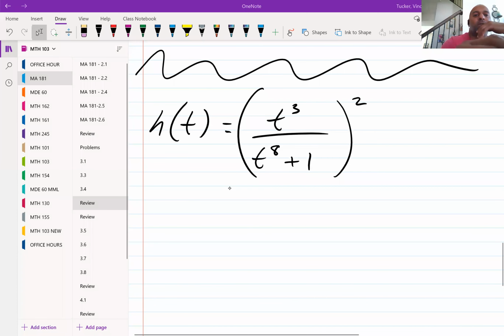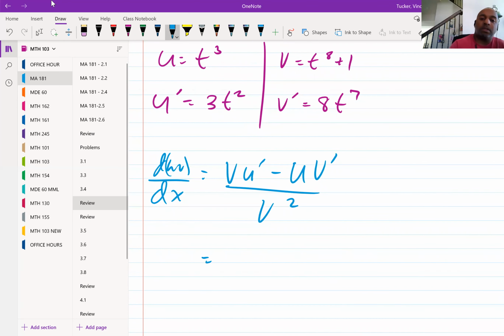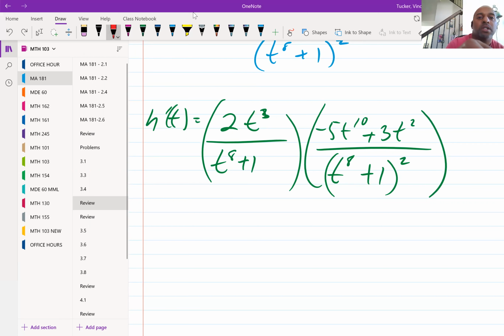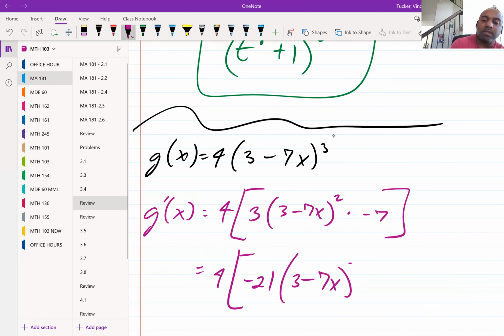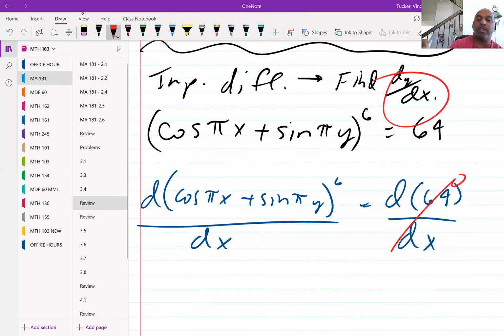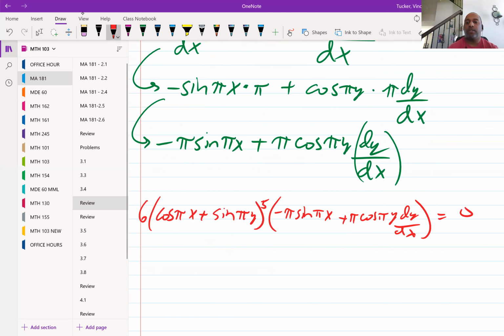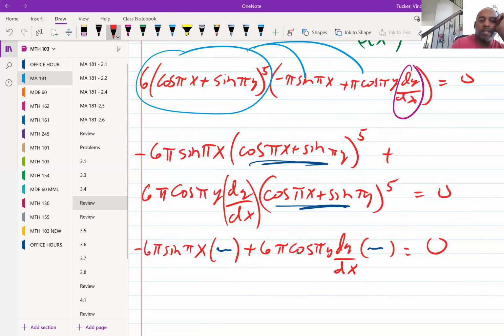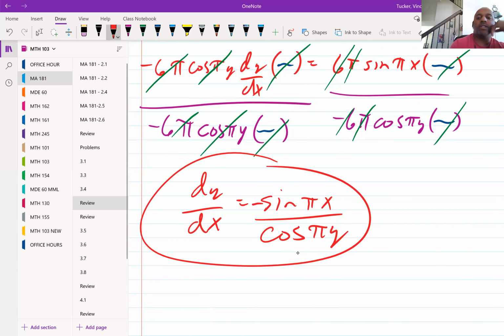Derivative Problems from Calculus I ~ 2/28/22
Derivative problems for Calculus I.